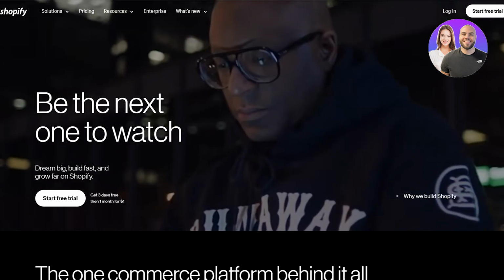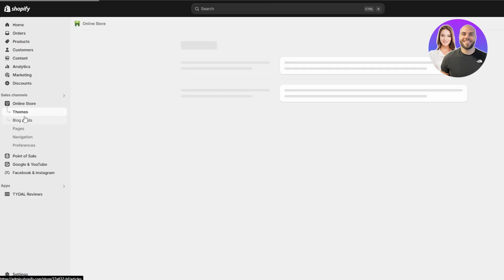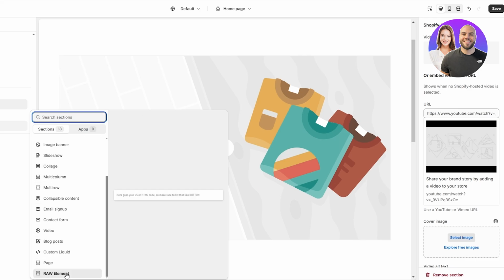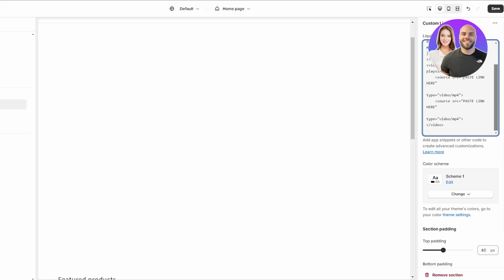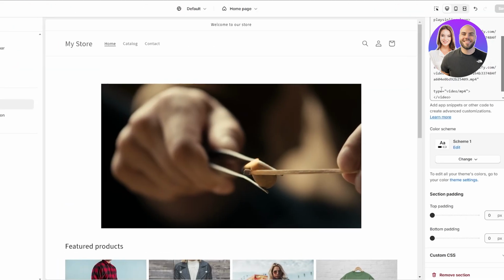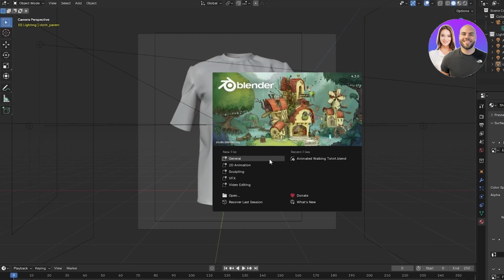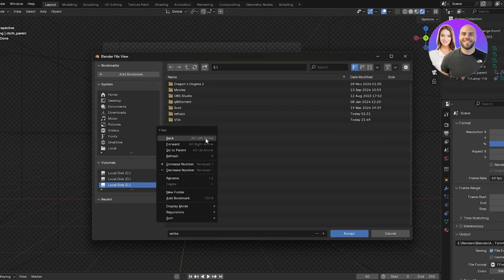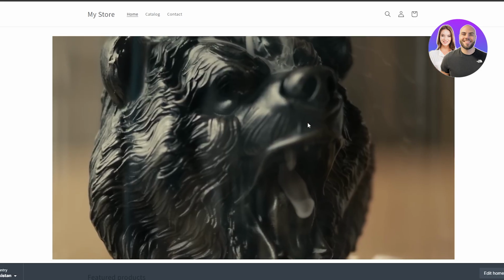How To Make 3D Shopify Store (For Beginners)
In this video we show you How To Make 3D Shopify Store. This video will cover everything that you need to know and help you get started with this software.